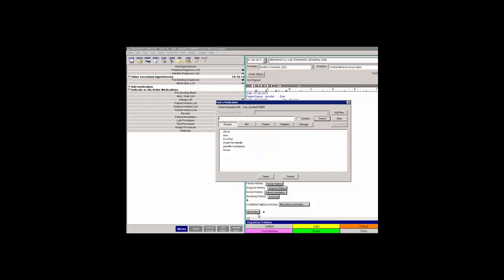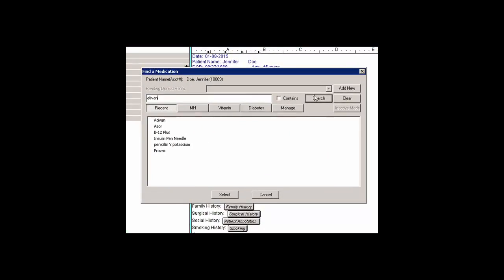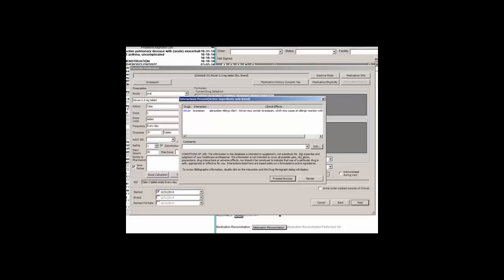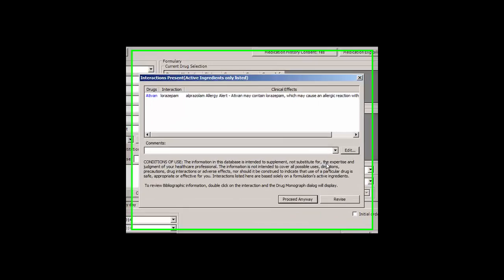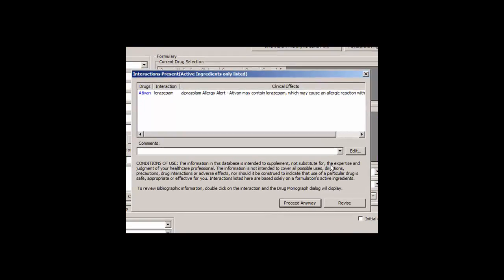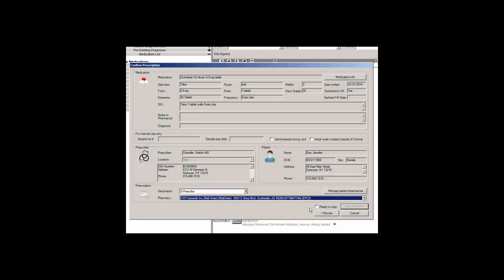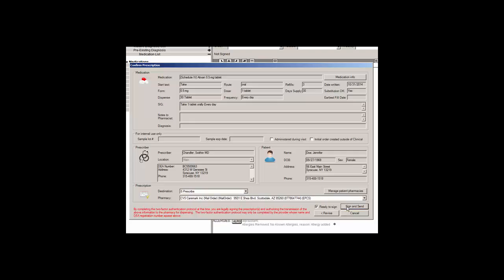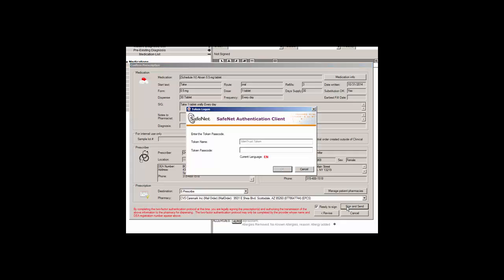EPCS: Electronically Prescribe or Renew a Controlled Substance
Watch how electronically prescribing a controlled substance (EPCS) is performed through ChartMaker® Clinical in this brief video.